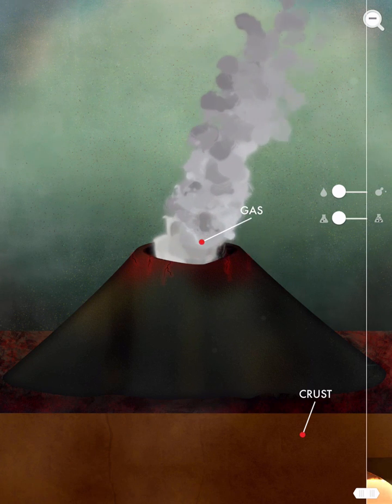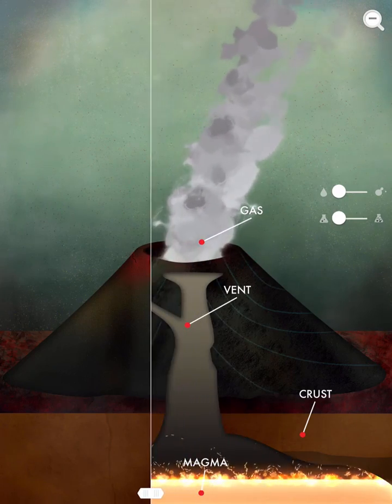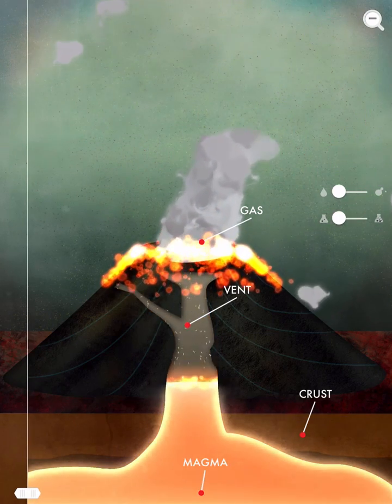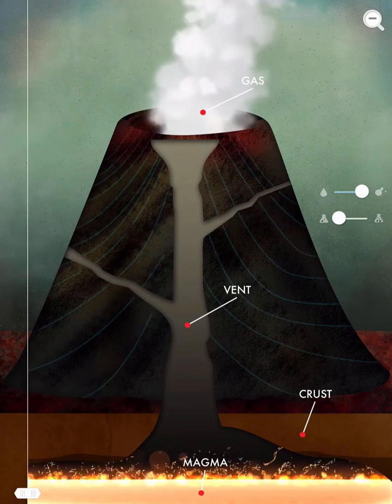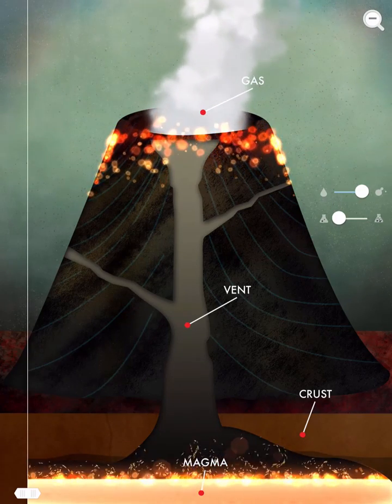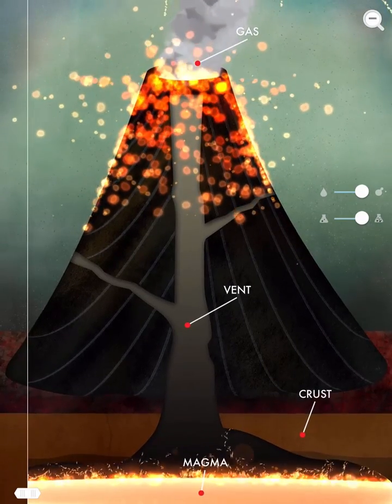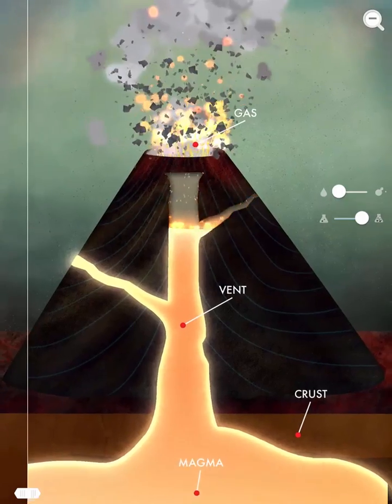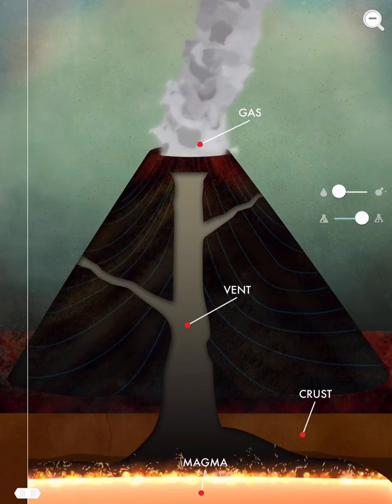The Earth by Tinybop: What does a volcano eruption look like?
Dig into our planet and the geological forces that shape it.